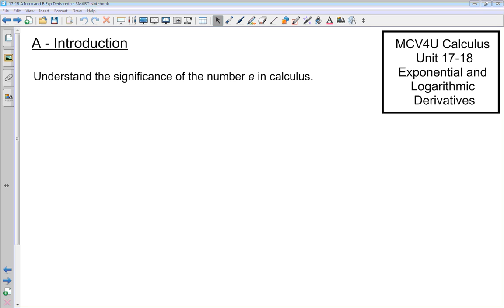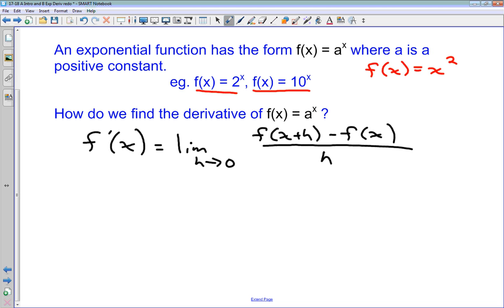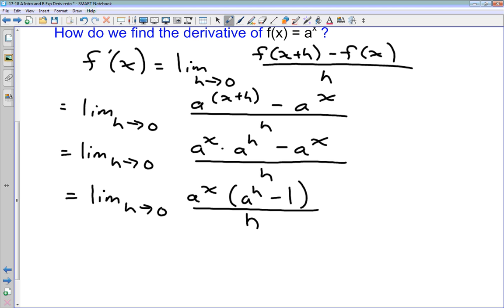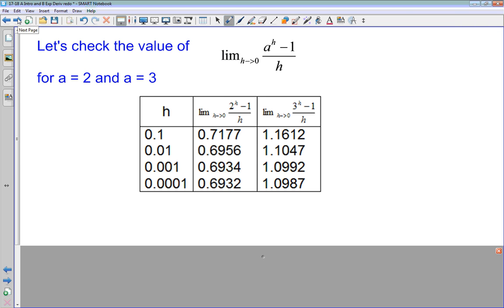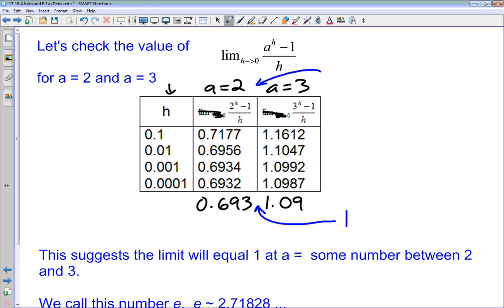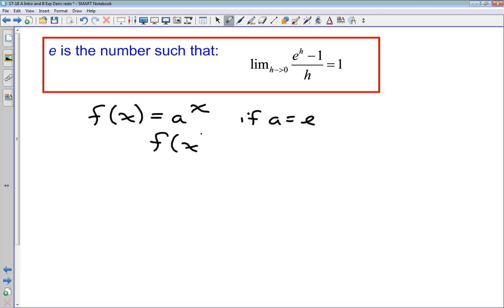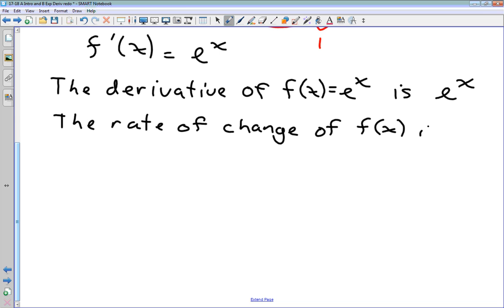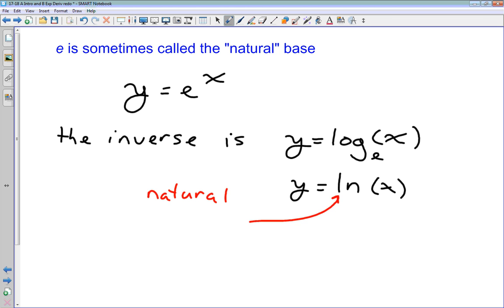17 18 A Introduction to e